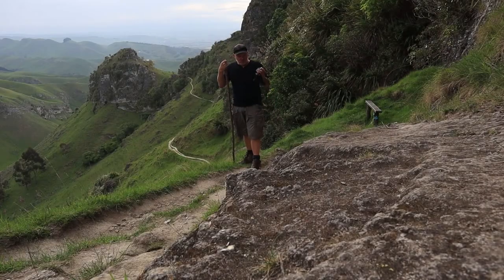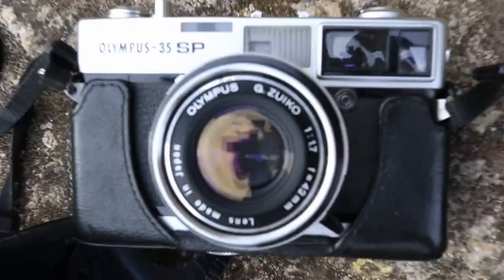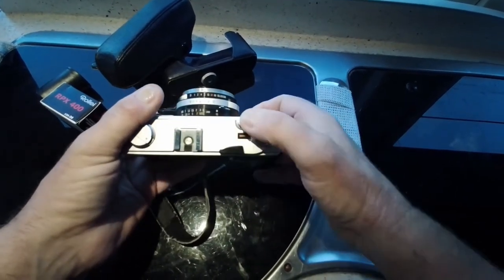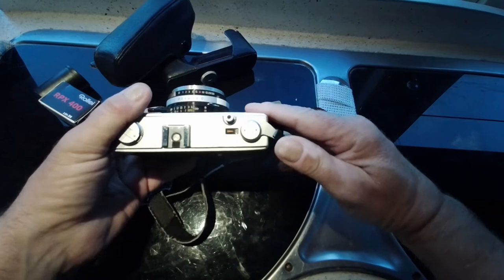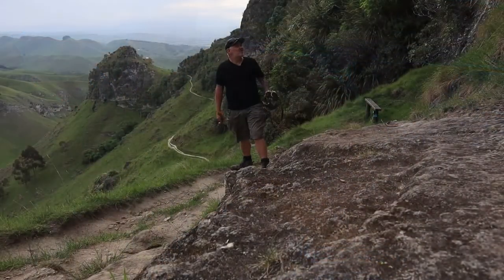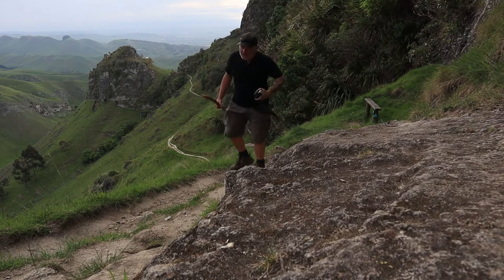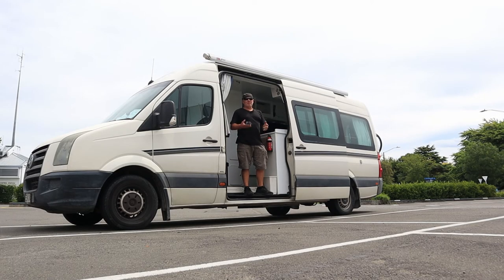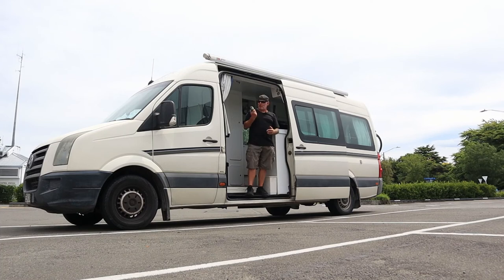Olympus 35SP Rangefinder photography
Film Photography / Olympus 35-SP / Rollei RPX 400
Ok so as 2021 buggers off here's my last effort of the year. A long drawn out film shoot with what is fast becoming my favourite camera the Olympus 35-SP 35mm rangefinder. The shots I made of my son at the beach are in my humble opinion a great reason why you should give film a go or stick with it if you're already into it. If you're feeling the festive joy give my lad a look on Spotify he's following his passion and learning every day, while you're spreading the seasonal good will gimme a thumbs up if for nothing else than It's not easy cobbling a video together from my incoherent ramblings, if ya really drunk on the holiday spirit how about subscribing to my cruddy wee channel It cost you nothing at all. If you reckon my efforts are shyte please let me know why in the comments I'm open to suggestions and advise although if you suggest I stop and advise me to throw my video camera in the drink It ain't gonna work I'm a stubborn wee Yorkshire twat. All the best for 2022 It's not gonna be all roses and harp music but we'll get through it, well most of us at least. Stay positive regards Paul